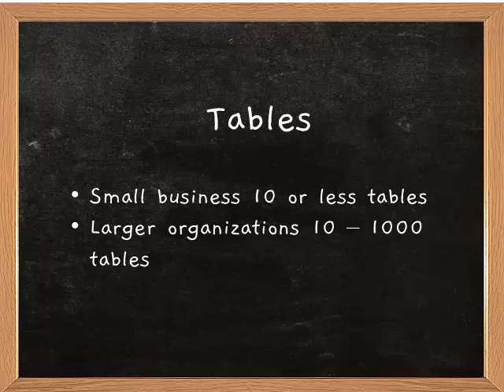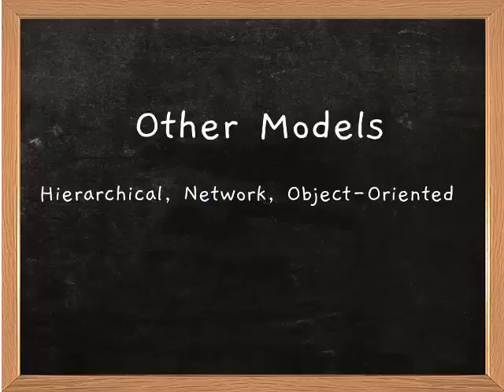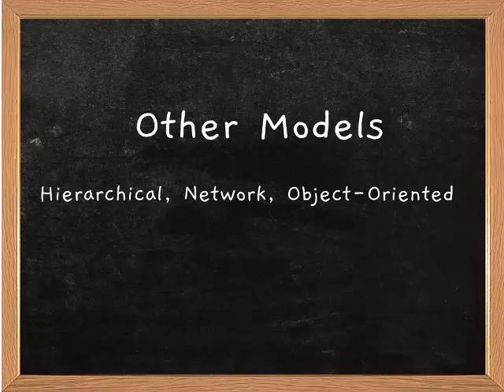Lecture 3 In the Beginning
This 2nd video sample from the Practical Guide to Database Design course traces the history of Flat Files and evolution of Relational Tables. Many concepts are introduced such as, tab delimited files, linked tables, relational algebra, work of E.F. Codd and non-relational databases.